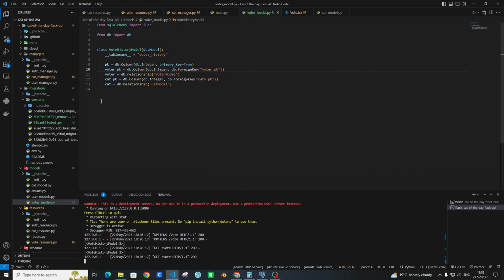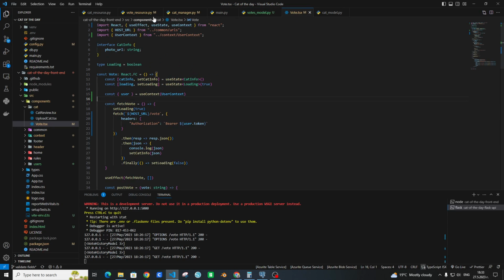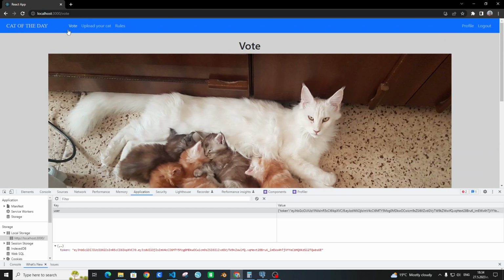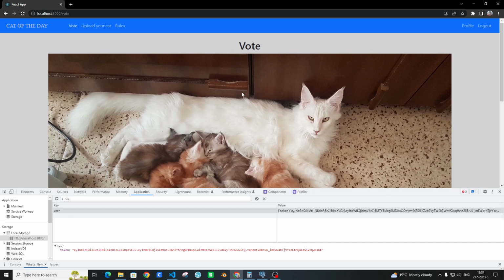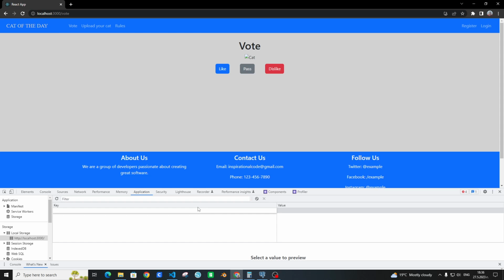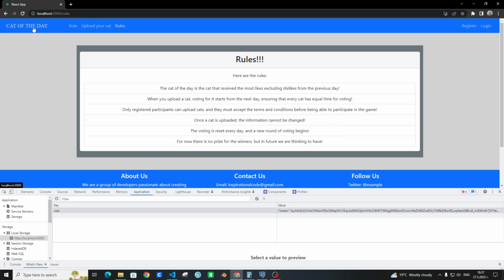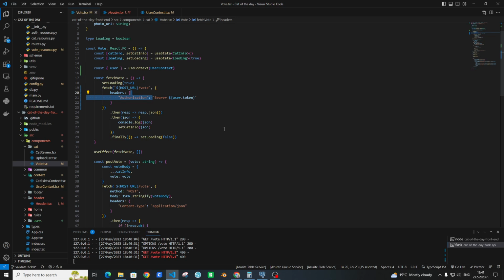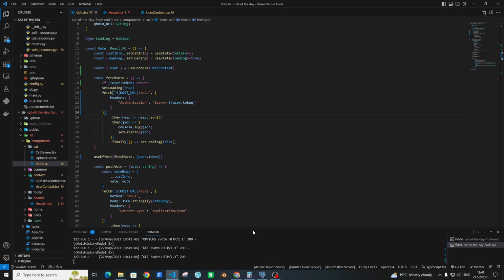React and localStorage edge case problem and solution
In this video I am showing edge case of using localStorage with React in SPA.